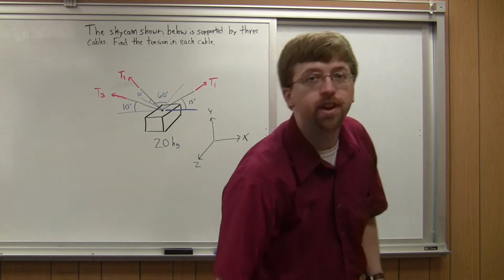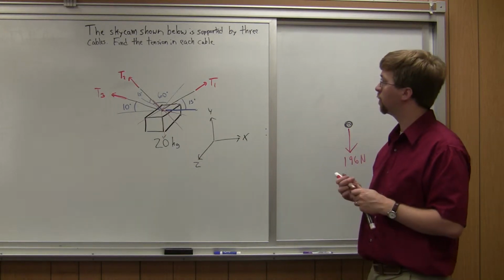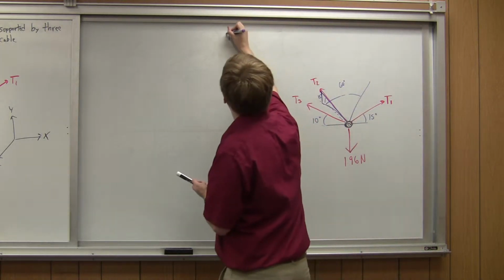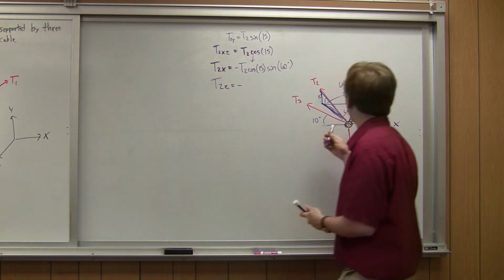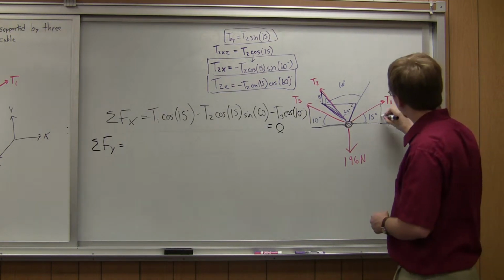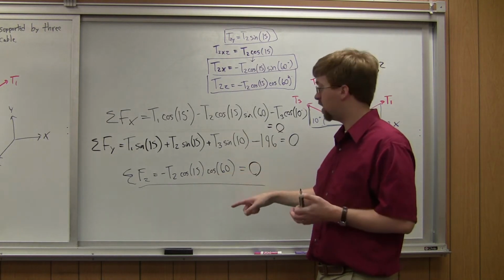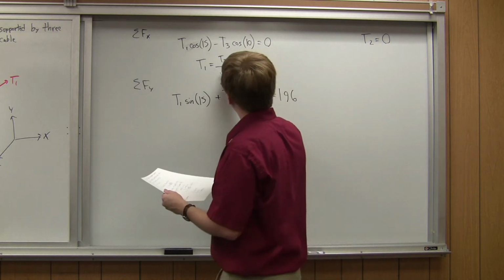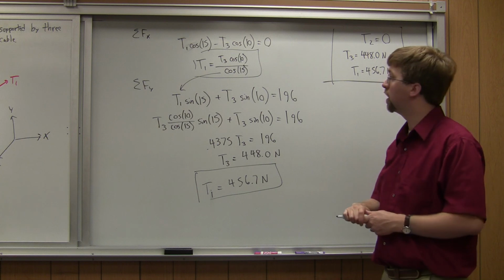Equilibrium Analysis for Concurrent Force Systems - Adaptive Map Worked Example 7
The solution to the seventh example problem on the Equilibrium Analysis for Concurrent Force Systems page.